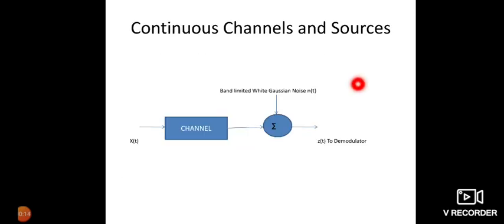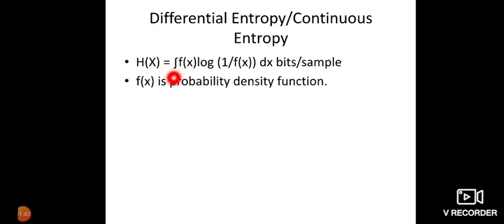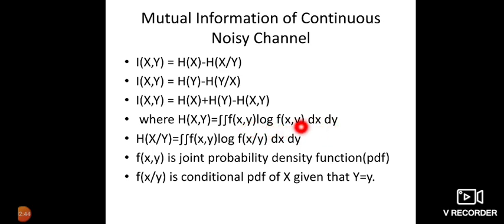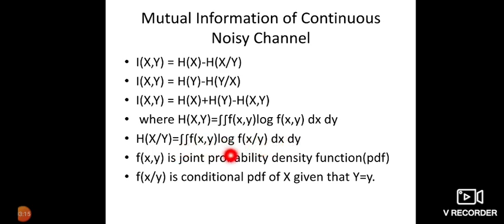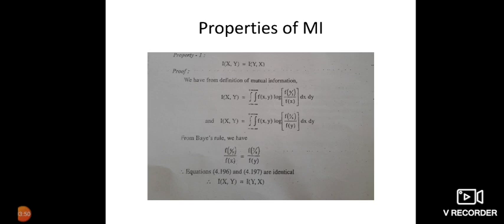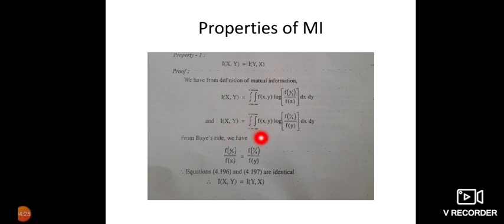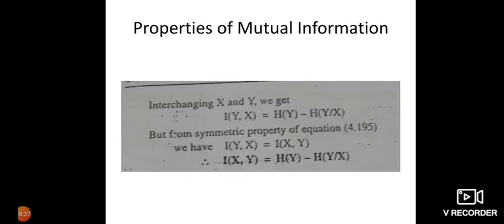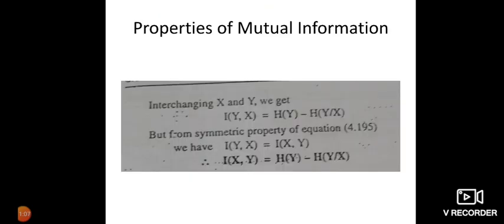ECT 306 | Module 2 |Continuous channels | differential entropy